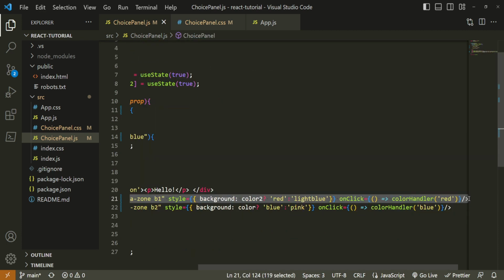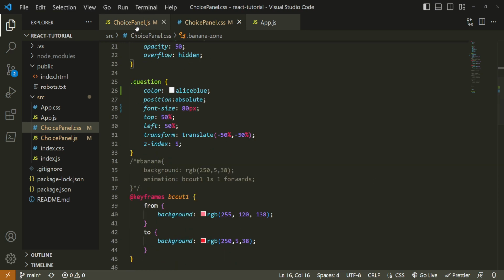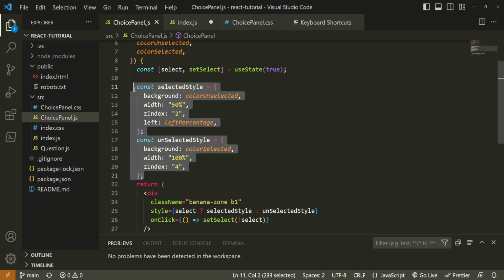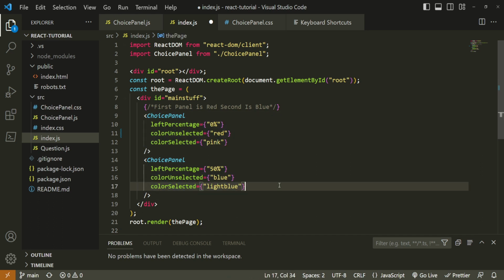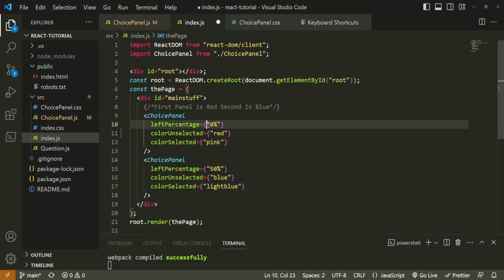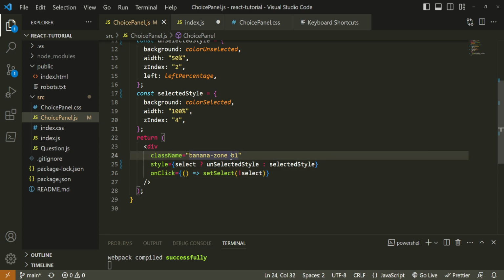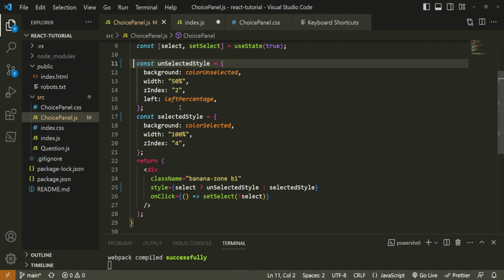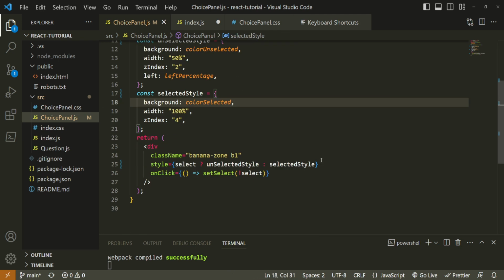DevLog Days 5 - 1006 , Learning react and stuff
I poorly explain everything over a period of time, enjoy. Coded with react.